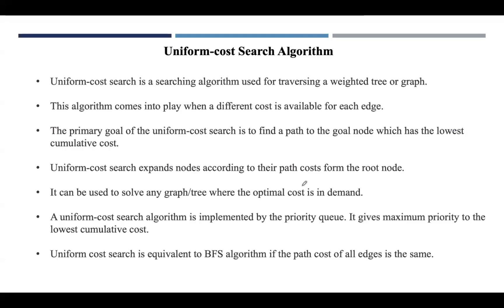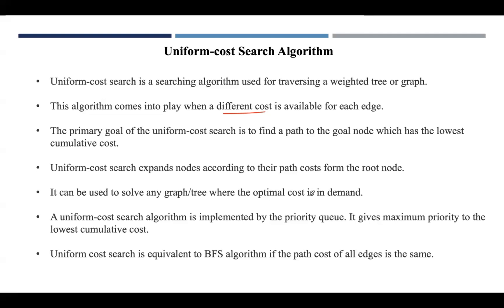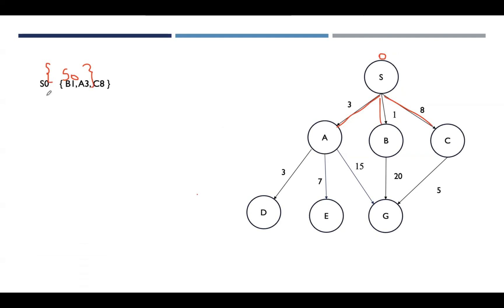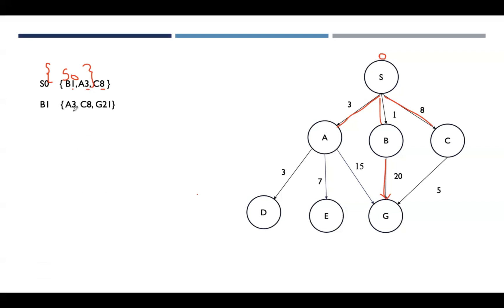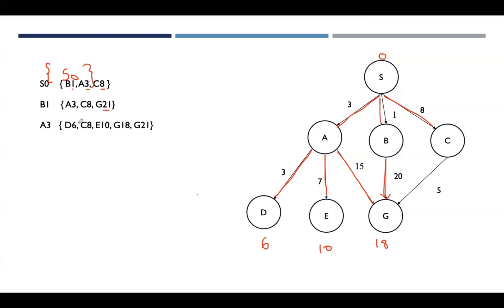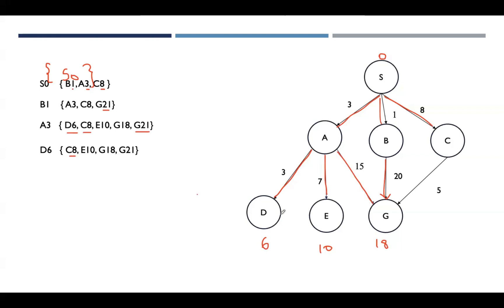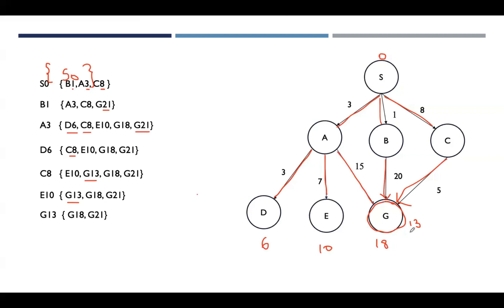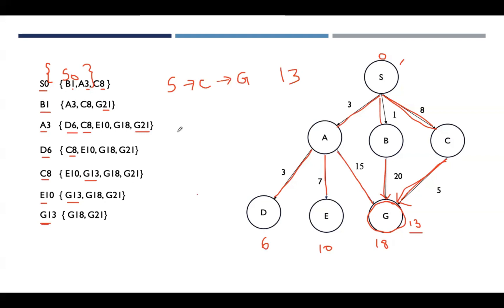Lecture 21# Uniform Cost Search | Uninformed Search Algorithms | Artificial Intelligence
Uniform Cost Search (UCS) is an informed search algorithm used to find the shortest path in a weighted graph. Unlike Breadth-First Search (BFS), which assumes all edges have the same cost, UCS accounts for varying edge weights, making it ideal for problems where different paths have different costs.